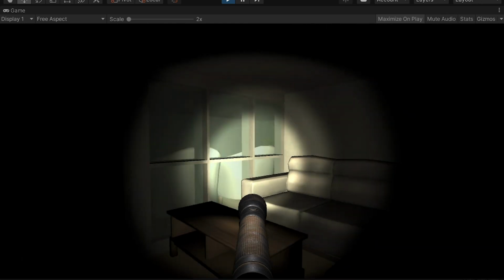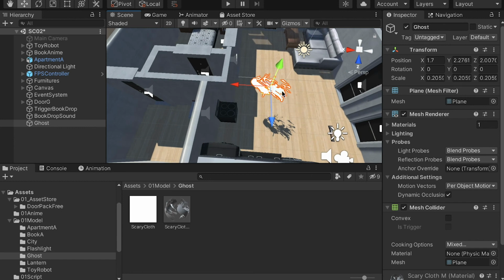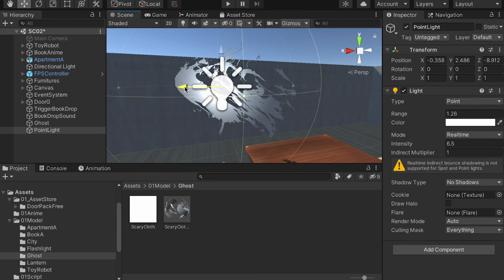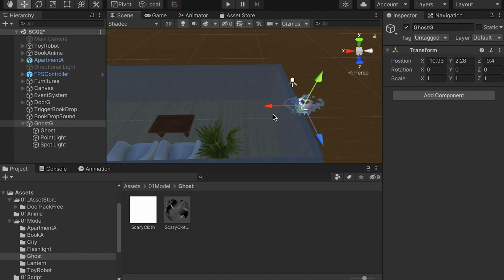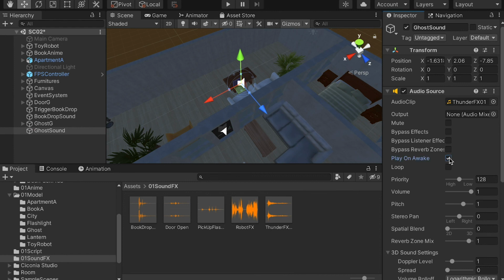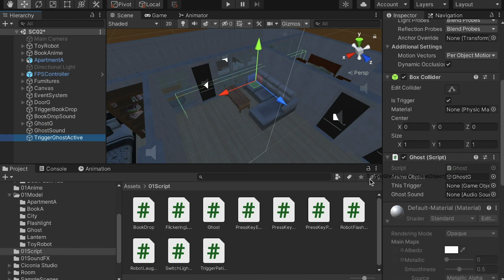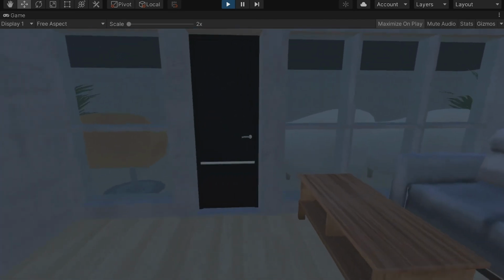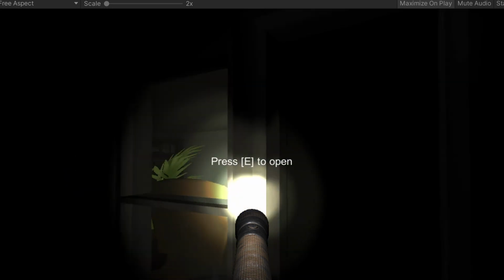Animate a Ghost in Unity 3D. Survival Game Lesson7